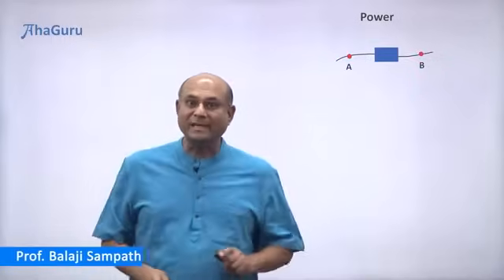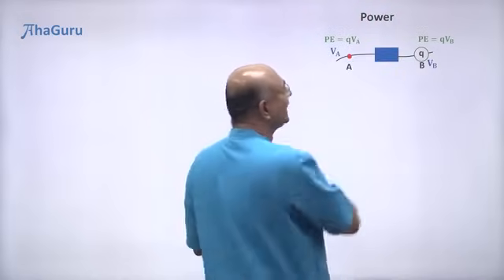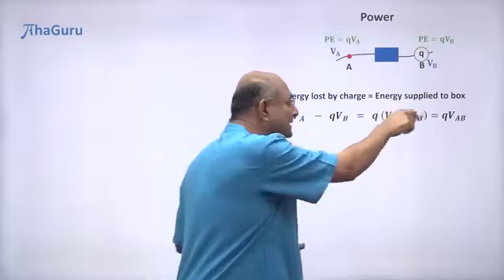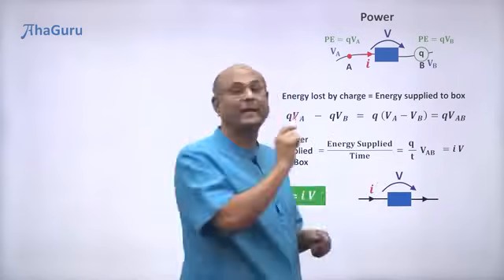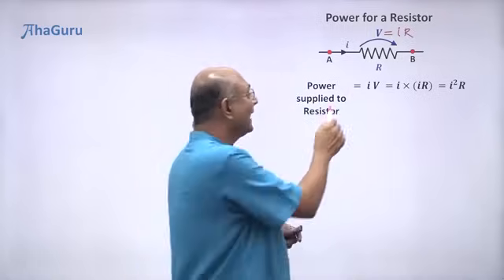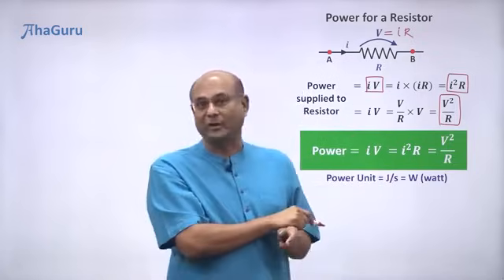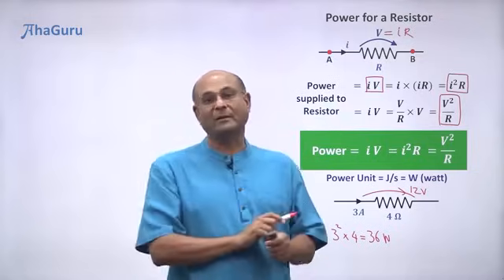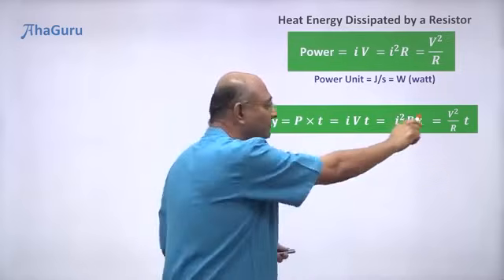Power for resistor - Class 10 Physics | Chapter 11: Electricity | AhaGuru Balaji Sampath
Understand how electric power dissipates/generates in electric components like resistors and heat generation in circuits. This video is your go-to guide for mastering this topic in class 10 Science- Chapter 11: Electricity.

Power for resistor - Class 10 Physics | Chapter 11: Current Electricity | AhaGuru Prof. Balaji Sampath

🔍 Topics Covered:

✅ Definition of Electric Power
✅ Power formulas: P = VI, I²R, V²/R
✅ Application of each formula
✅ SI unit of power (Watt) and energy (kWh)
✅ Numericals solved step-by-step
✅ CBSE Board tips and tricks